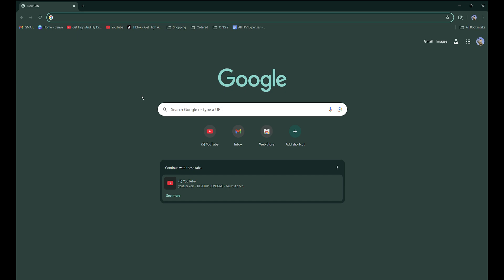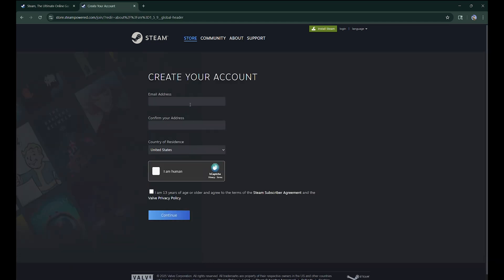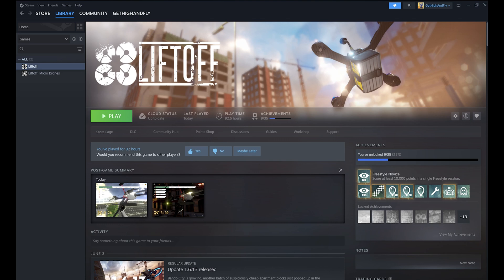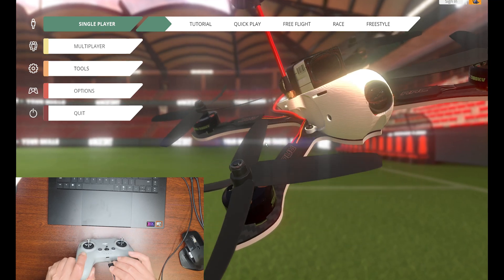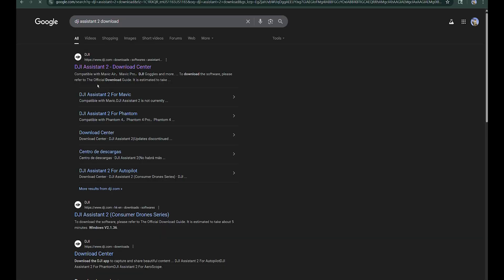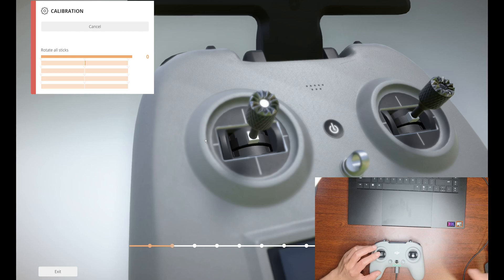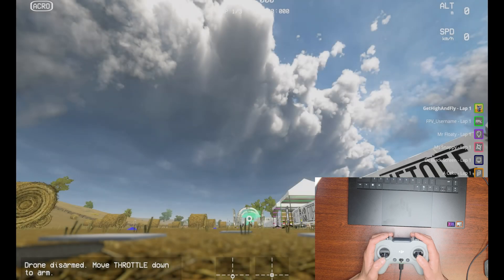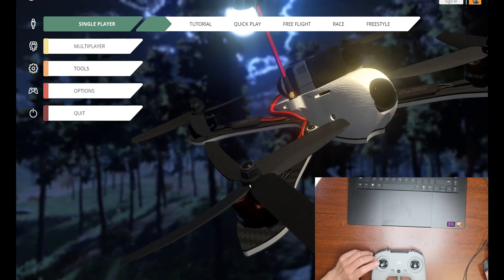Download and Install LIFTOFF Simulator and connect DJI Controller 3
This this video I have all the step you need to download, install and connect DJI Controller 3 to start learning to fly FPV drone in simulator.